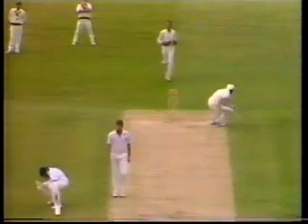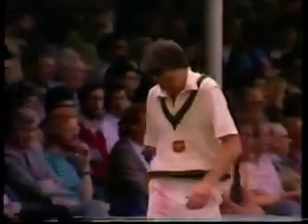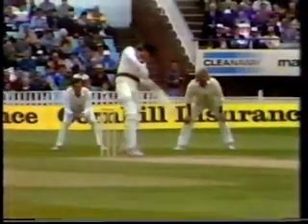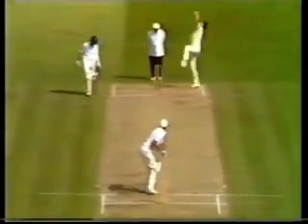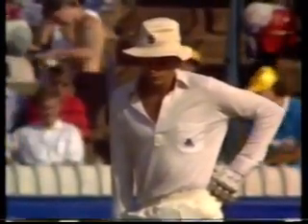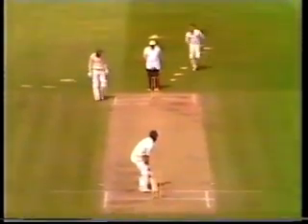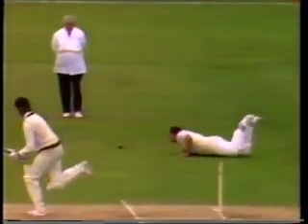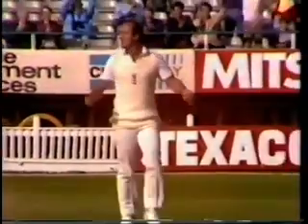CRICKET 1985 06 ENGLAND vs AUSTRALIA 05th test